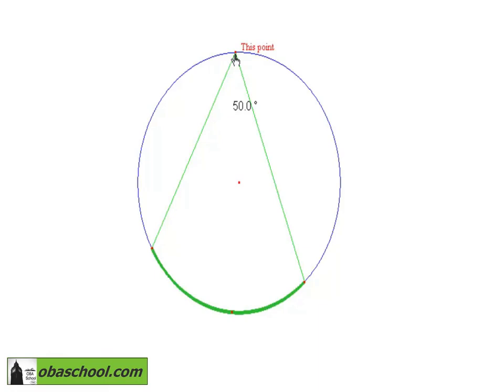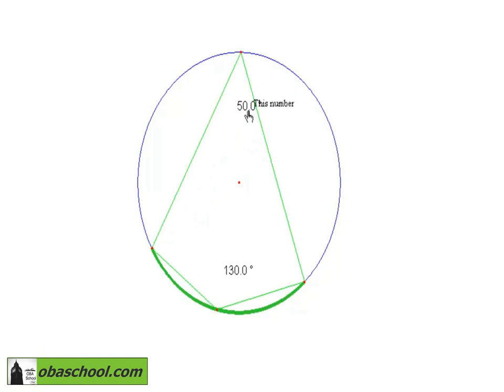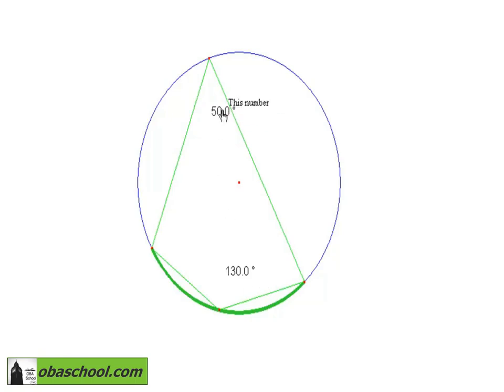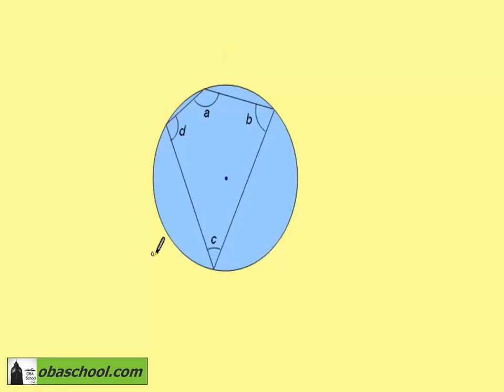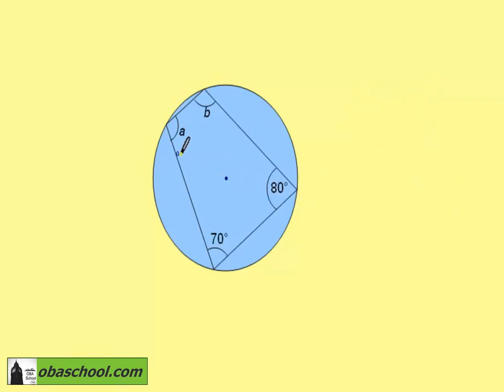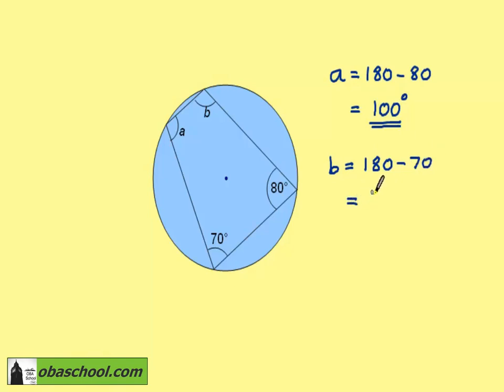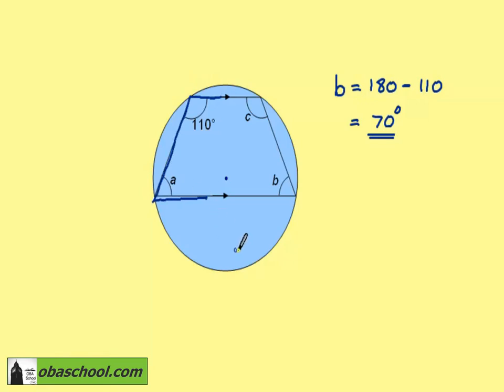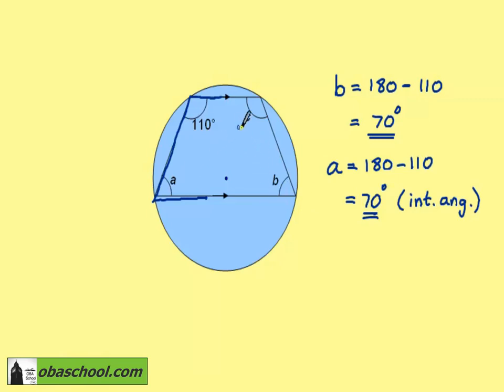Circle Theorems – 1.23 Angles in Circles 2 - Cyclic Quad Ex 1